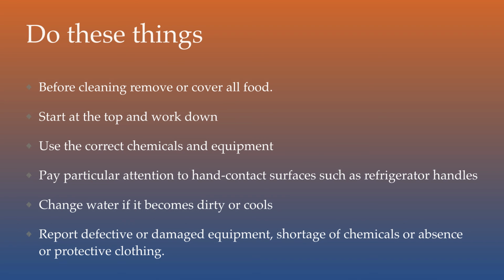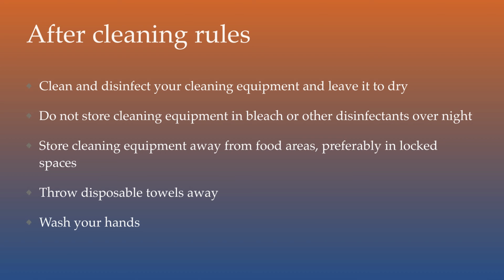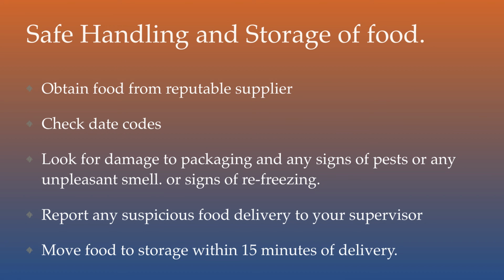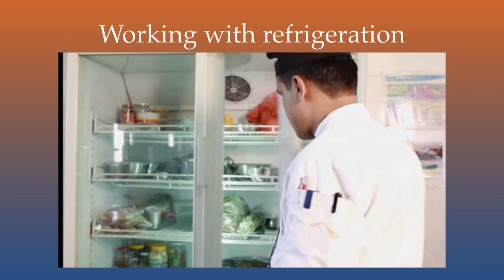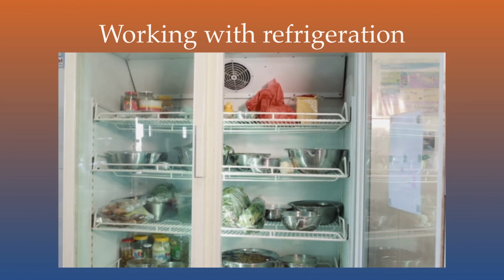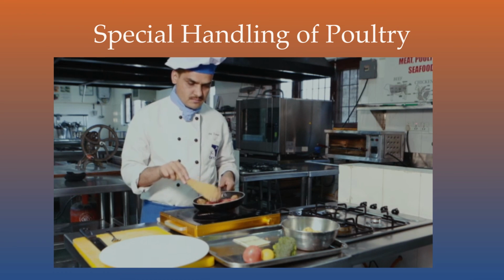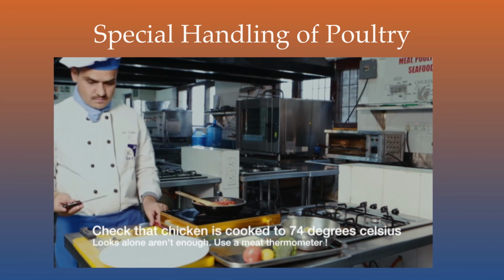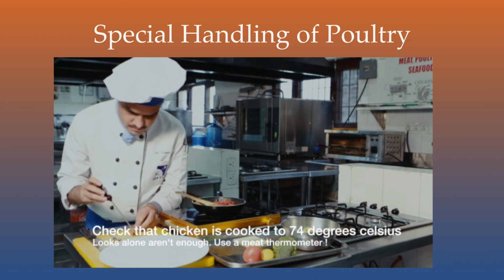Lecture Four, Basic Food Safety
4th and final lesson in a series on basic food safety from Gate.